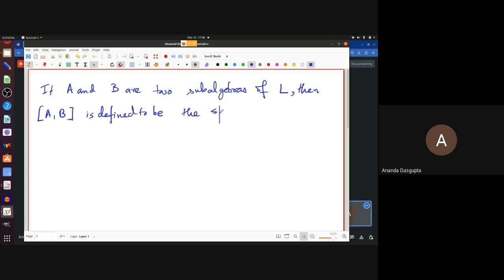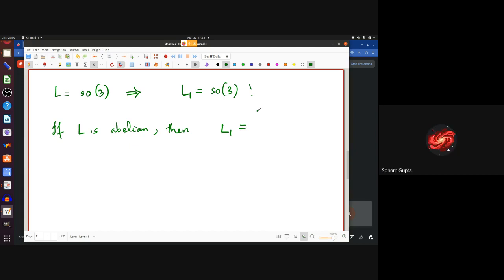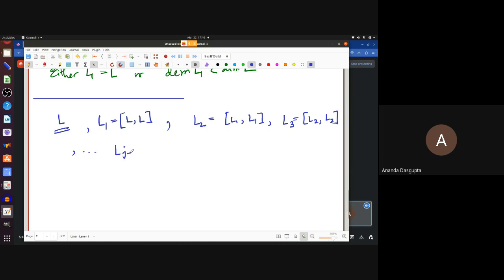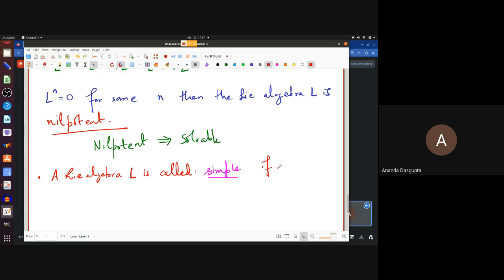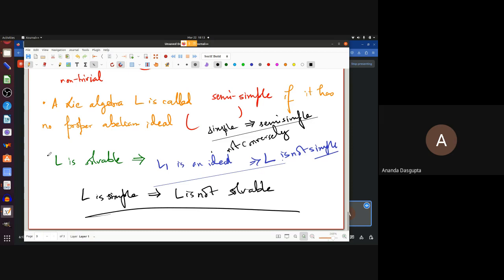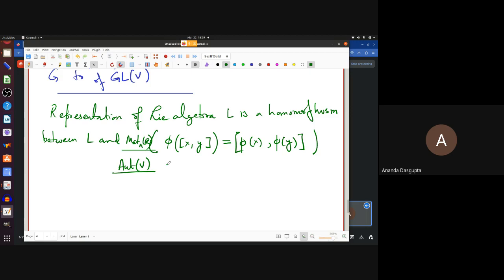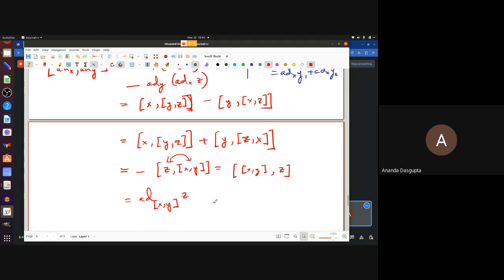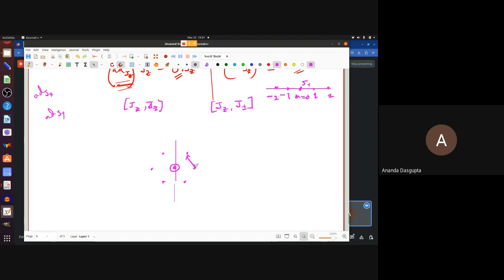Lie Algebra 3 : PH4213 class 2023 03 22 17 05 GMT+5 30